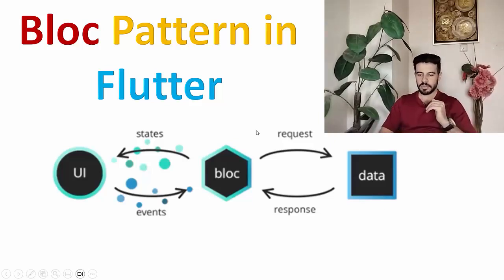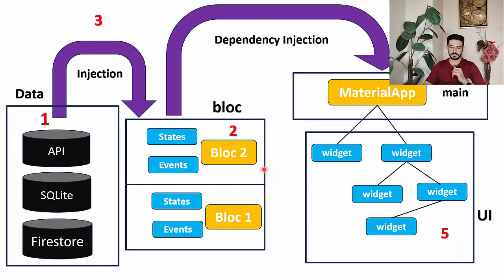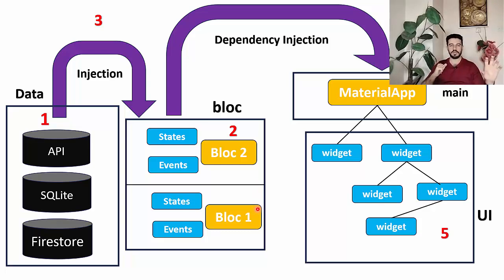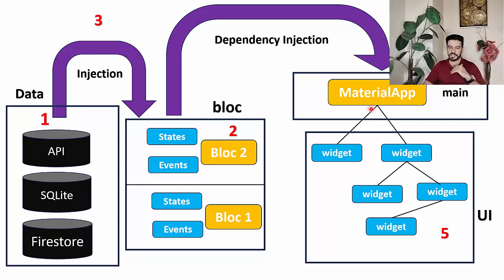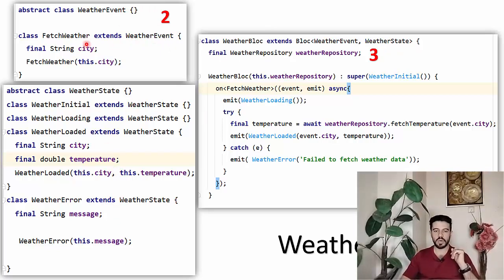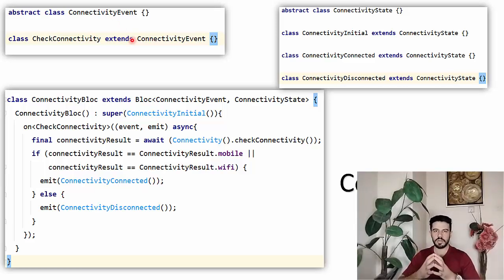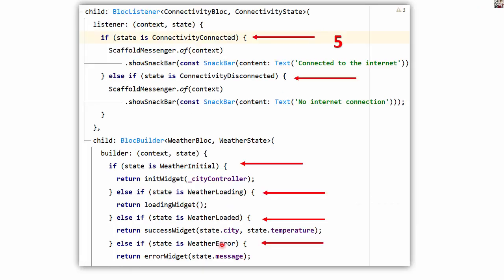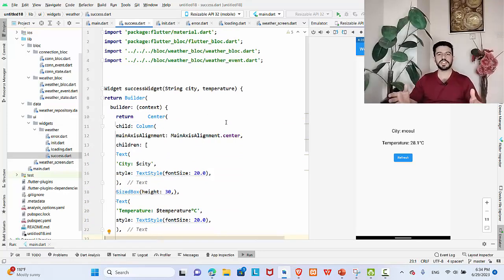Everything about Bloc Pattern in FLUTTER (English)